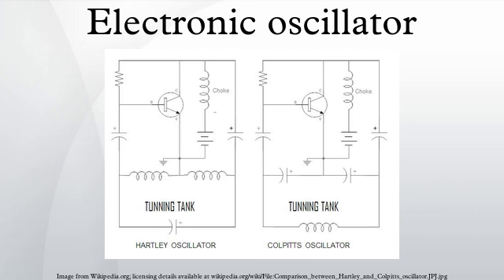Electronic oscillator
An electronic oscillator is an electronic circuit that produces a periodic, oscillating electronic signal, often a sine wave or a square wave. Oscillators convert direct current (DC) from a power supply to an alternating current signal. They are widely used in many electronic devices. Common examples of signals generated by oscillators include signals broadcast by radio and television transmitters, clock signals that regulate computers and quartz clocks, and the sounds produced by electronic beepers and video games.